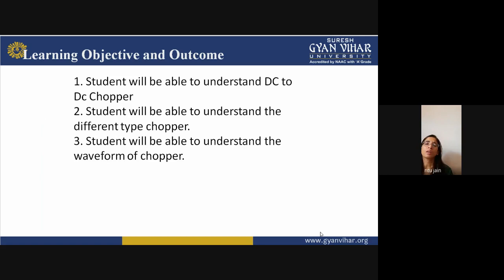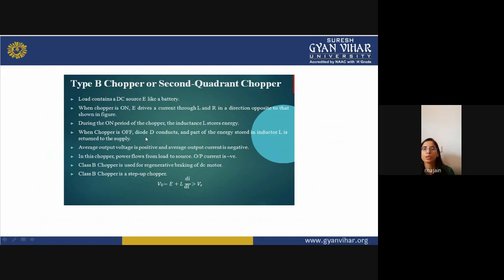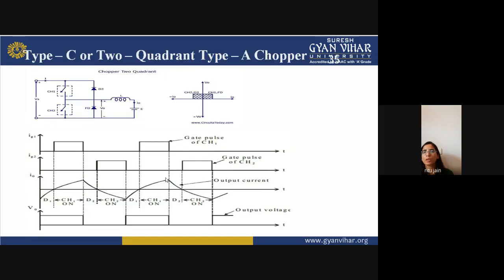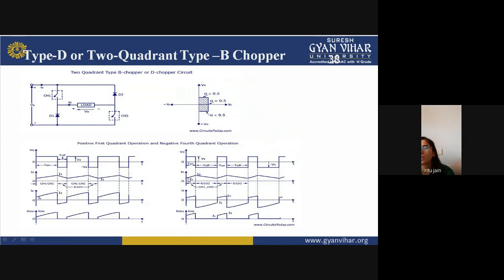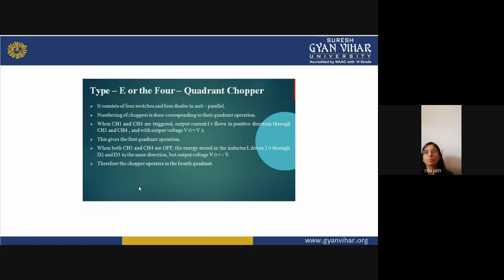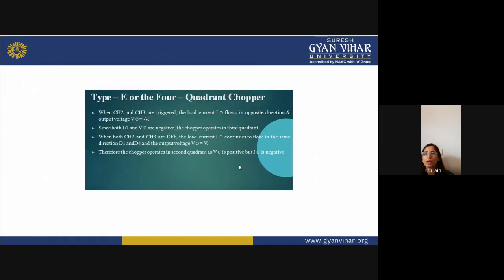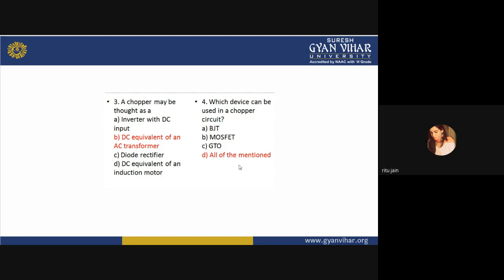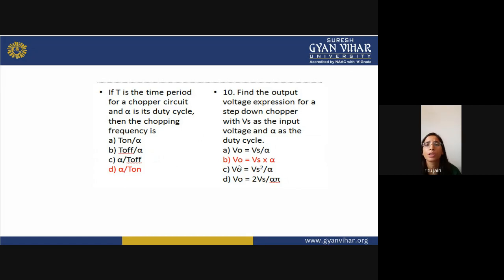Power Electronics 11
Title:  Introduction to Power Electronics

In this video lecture, we will be discussing the basics of power electronics and their applications. MCQs are also discussed.